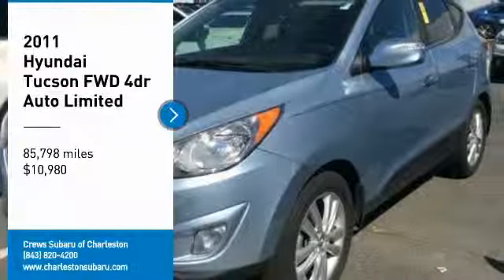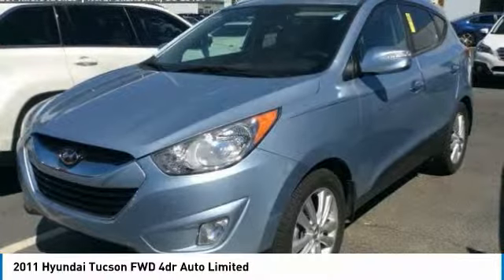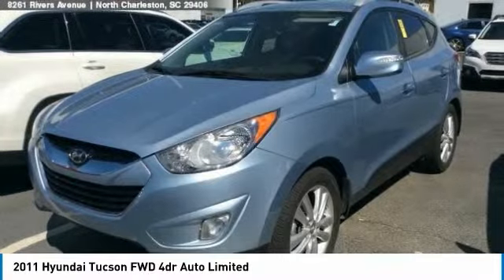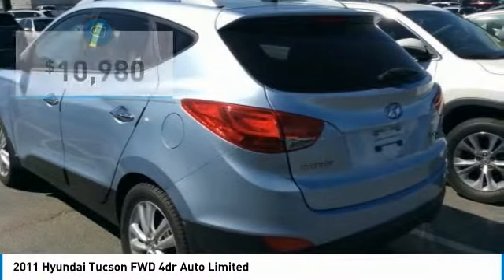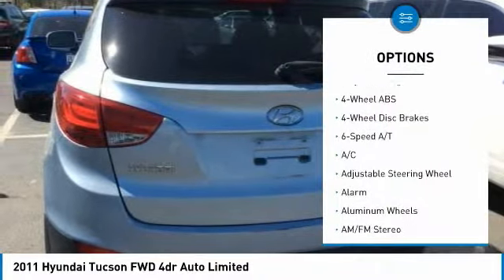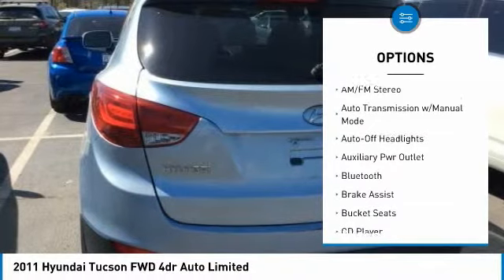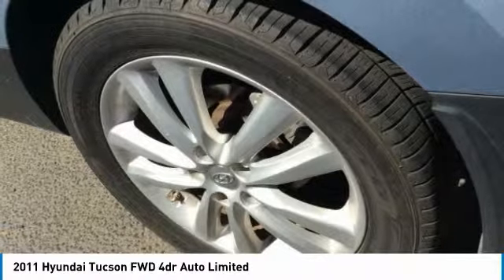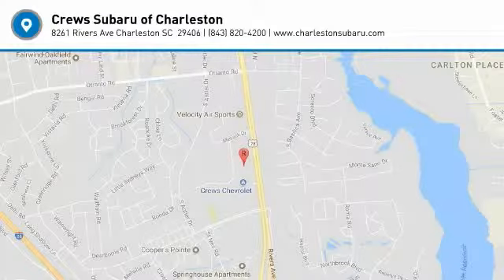2011 Hyundai Tucson Charleston SC, Ladson SC, hanahan SC, summerville SC 319220A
2011 Hyundai Tucson FWD 4dr Auto Limited

Limited trim, Aurora Blue exterior and Taupe interior. Clean, CARFAX 1-Owner. EPA 31 MPG Hwy/23 MPG City! Heated Leather Seats, Bluetooth, CD Player, Alloy Wheels, Satellite Radio, iPod/MP3 Input. HYUNDAI TUCSON: UNMATCHED DEPENDABILITY: CARFAX 1-Owner. Qualifies for CARFAX Buyback Guarantee. KEY FEATURES ON THIS HYUNDAI TUCSON INCLUDE: KEY FEATURES ON THIS HYUNDAI TUCSON INCLUDE: Leather Seats, Heated Driver Seat, Satellite Radio, iPod/MP3 Input, Bluetooth, CD Player, Aluminum Wheels, Heated Seats, Heated Leather Seats Rear Spoiler, MP3 Player, Privacy Glass, Keyless Entry, Steering Wheel Controls. Hyundai Limited with Aurora Blue exterior and Taupe interior features a 4 Cylinder Engine with 176 HP at 6000 RPM*. Non-Smoker vehicle, COMES WITH OUR CREWS FOREVER PROTECTION PLAN, CLEAN CARFAX AND ONE OWNER TRADE-IN. BEST IN CLASS: HYUNDAI TUCSON: The Tucson's best features are its dramatic, anti-SUV looks and its big bucket of standard features. it's full of the stuff its new owners (commuters and small families) will want, including power features and a USB port, not to mention a Top Safety Pick award from the IIHS. -thecarconnection.com. Great Gas Mileage: 31 MPG Hwy. MORE ABOUT US: You've got a friend in the car business. Pricing analysis performed on 3/14/2019. Horsepower calculations based on trim engine configuration. Fuel economy calculations based on original manufacturer data for trim engine configuration. Please confirm the accuracy of the included equipment by calling us prior to purchase.